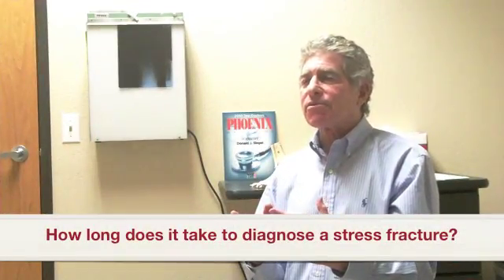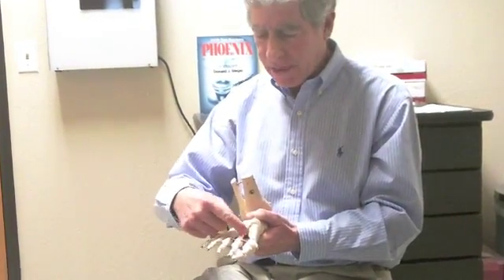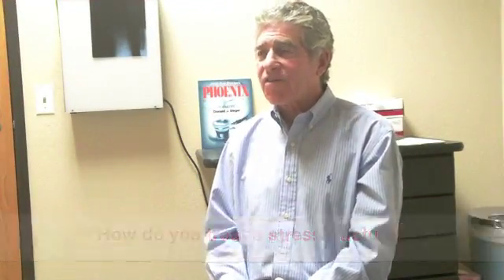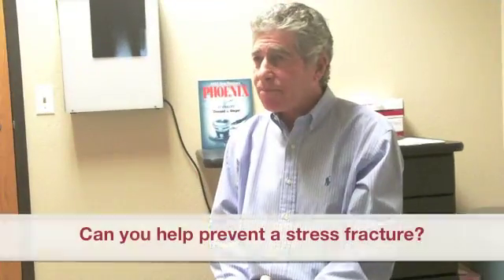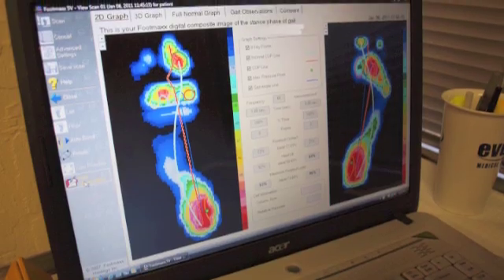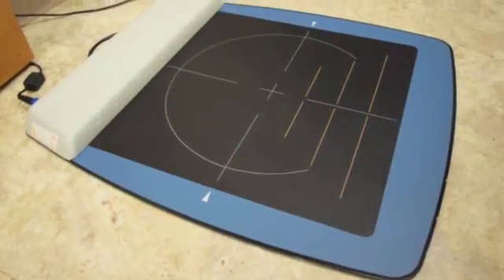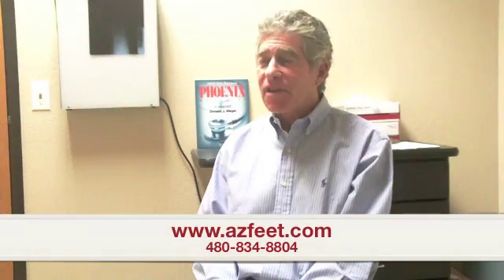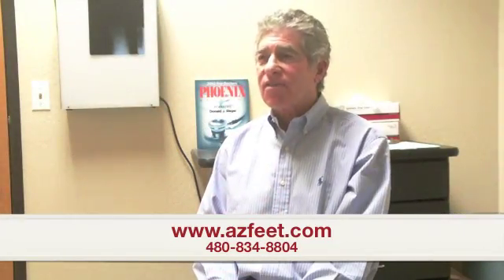Dr Siegel talks about Stress Fractures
Dr. Don Siegel from the Arizona Institute of Footcare Physicians discusses what you need to know about heel pain and plantar fasciitis.